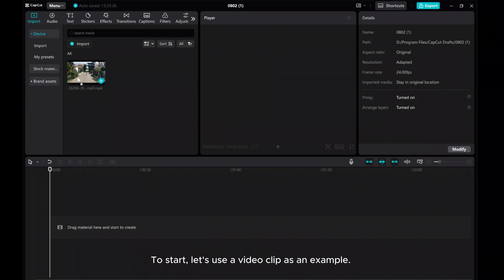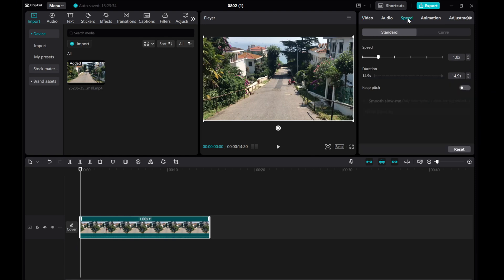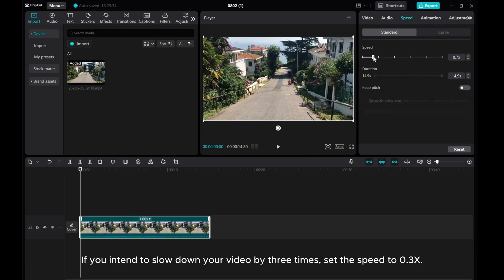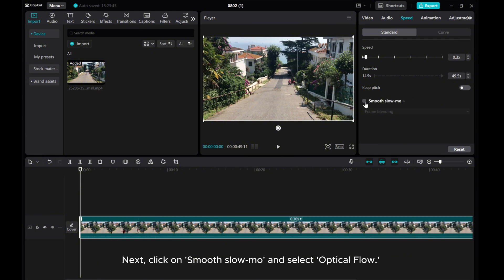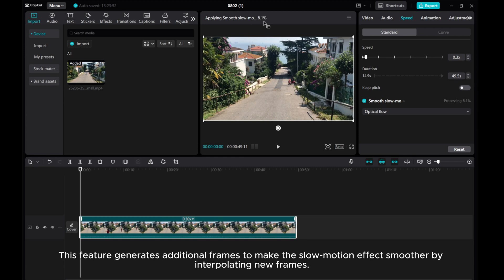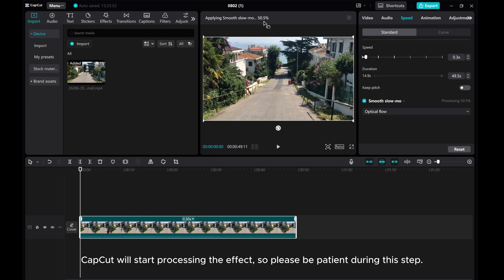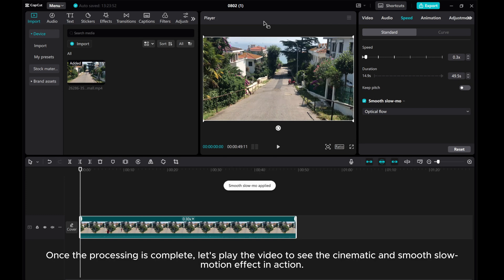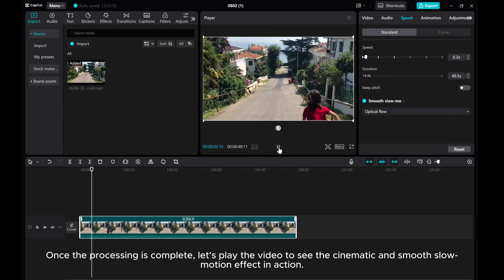Achieving Cinematic Smooth Slow Motion in CapCut PC | Tutorial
Unlock the secrets to creating cinematic smooth slow motion footage with this in-depth tutorial for CapCut PC!